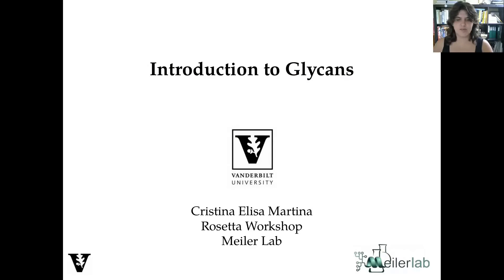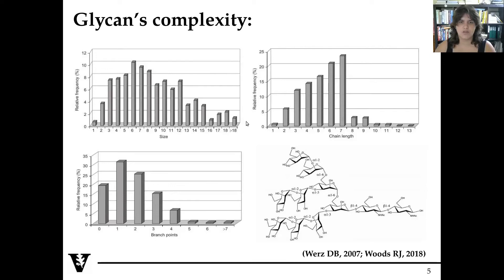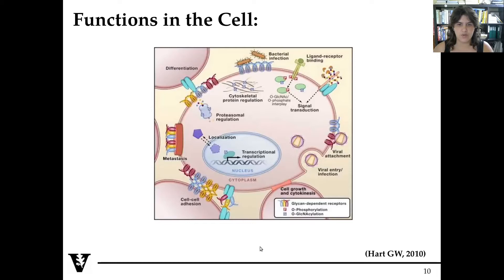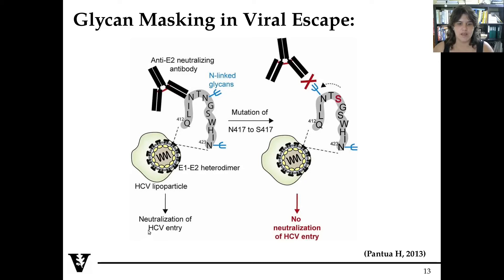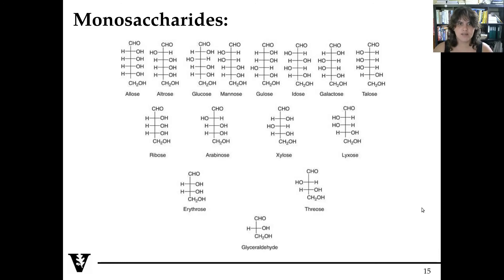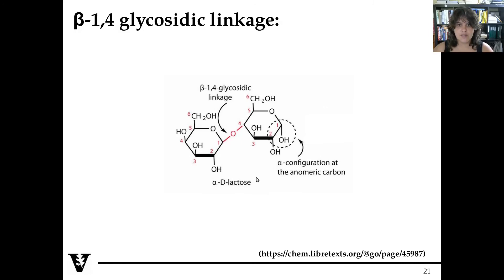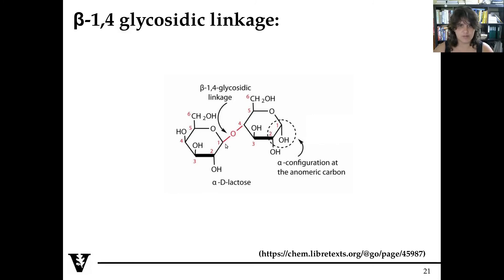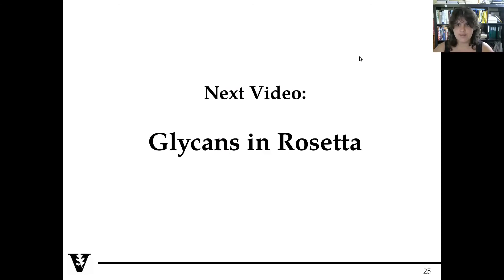Introduction to Glycans - Rosetta Virtual Workshop 2021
Dr. Cristina Elisa Martina provides a introduction to glycans and their use in computational modeling of immunology.

This video is part of the 2021 Rosetta Antibody Virtual Workshop put on by the Meiler Lab at Vanderbilt University, in collaboration with the RosettaCommons

Contents:
0:00 Introduction
0:37 Glycans Overview
4:19 Functions in the Cell
8:38 Glycan Chemistry